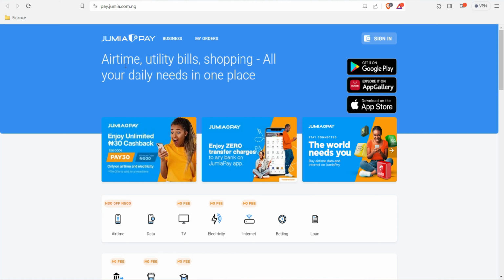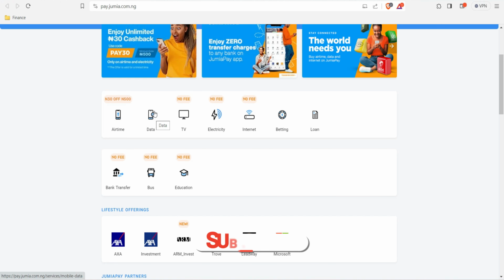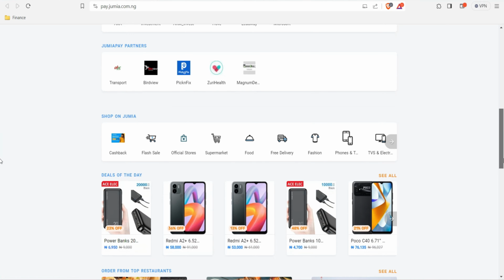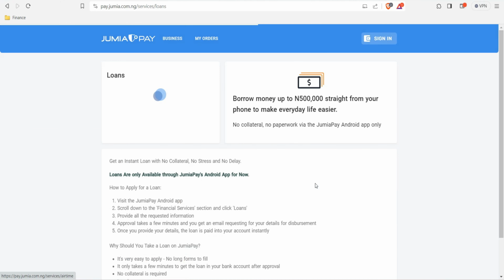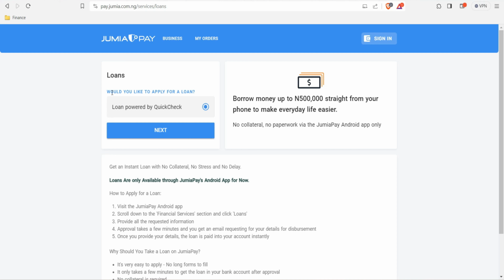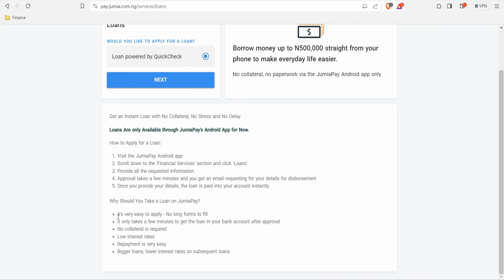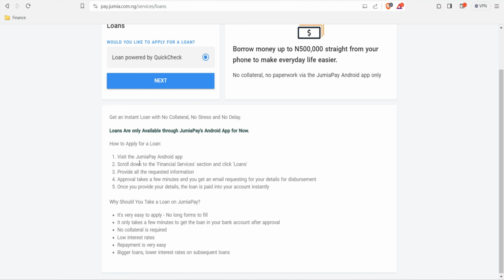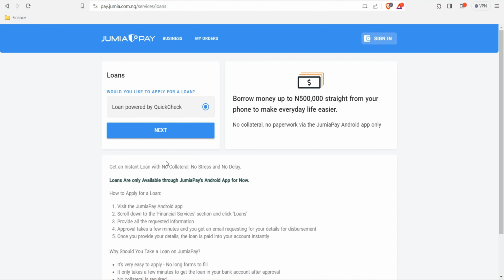How to Apply for Jumia One Loan Online | Jumia One Loan App Download, Interest Rates and repayment